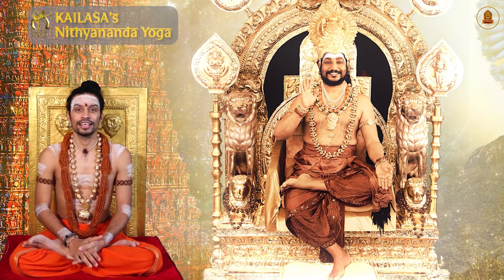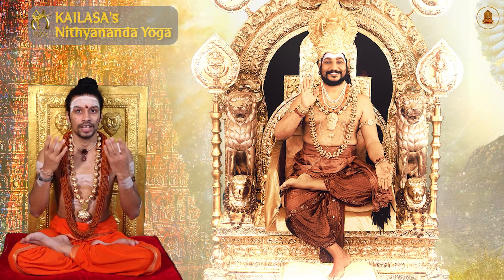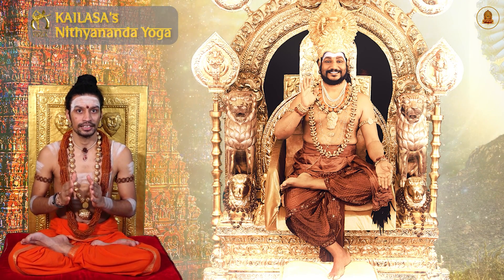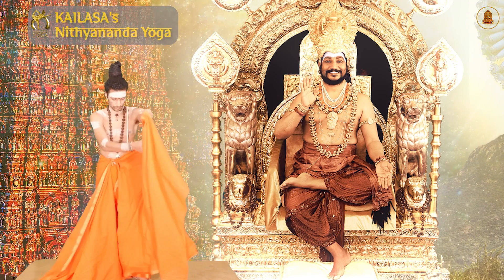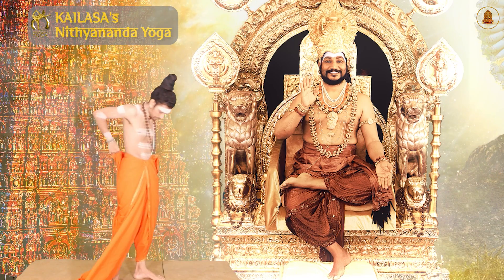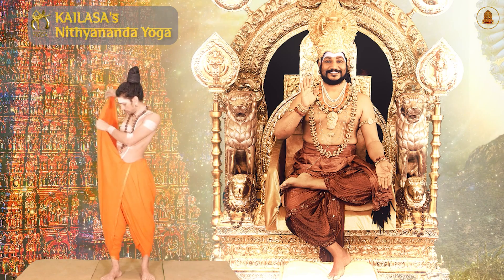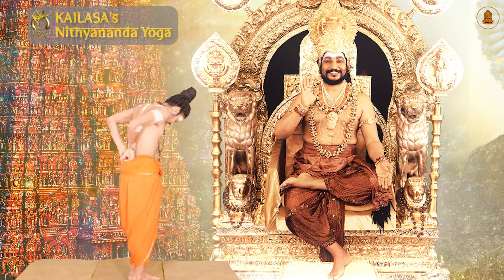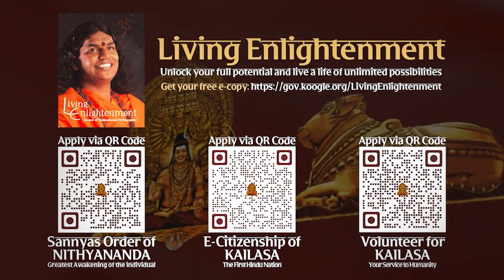How To Wear Traditional Yoga Attire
A simple guide to wearing traditional Yoga attire in preparation for the authentic Yoga practice.